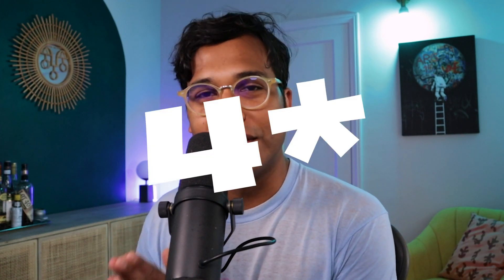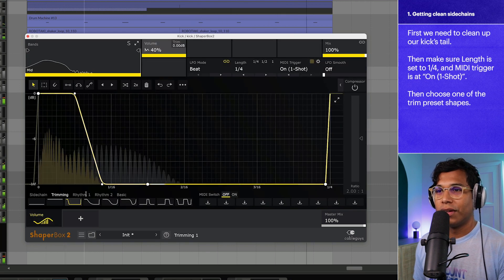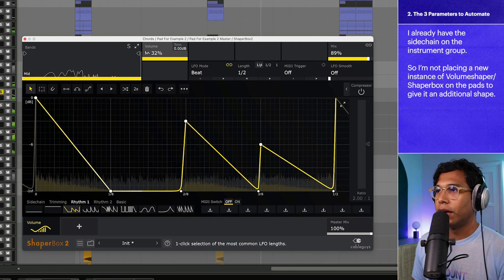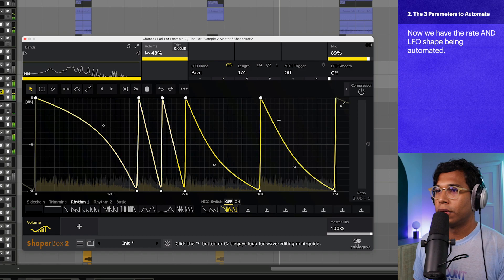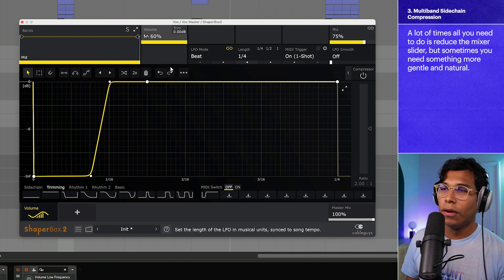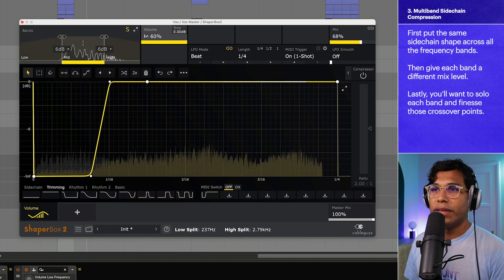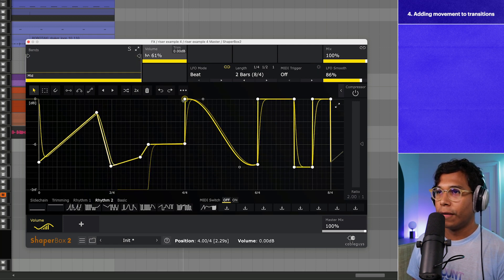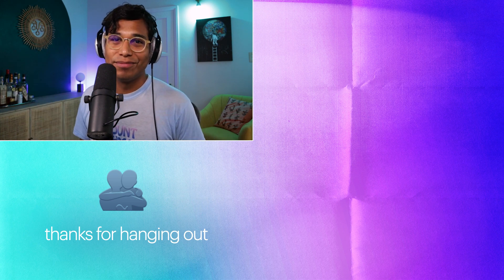Volumeshaper 6 - 4 Essential Uses - Cableguys Shaperbox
Volumeshaper 6 from @Cableguys  is one of the most underrated plugins ever. Whenever I use it, I find a new and creative way to take my music to the next level.

In this video, I'm going to show you 4 essential ways to use Volumeshaper 6. So whether you have this VST, Shaperbox 2 or even LFO Tool, you'll discover some useful ways to use volume modulation to creatively shape your music.

TIMELINE
00:00 Volumeshaper 6 - 4 Essential Uses
00:19 Getting Clean Sidechains
02:40 Three parameters to automate
06:00 Super smooth multiband sidechain compression
08:37 Using Shaperbox 2 to add Movement to transitions